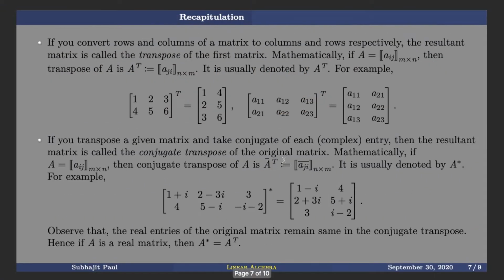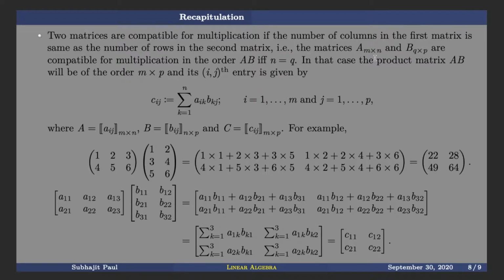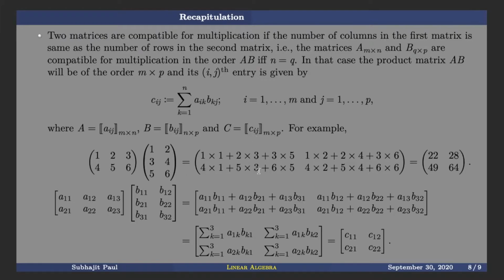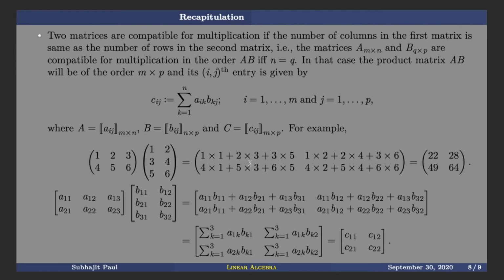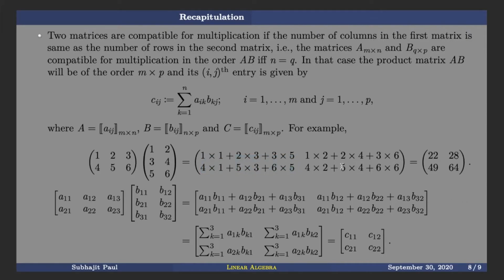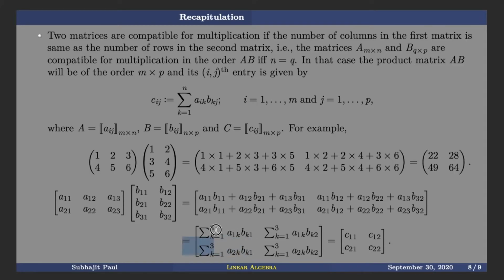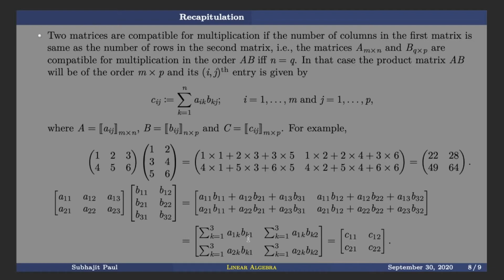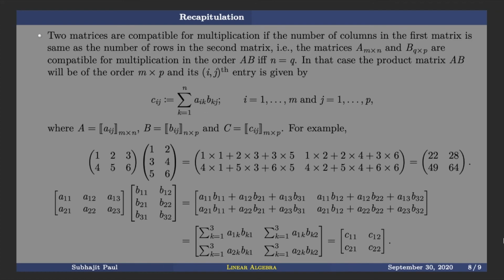Basics of Linear Algebra - Class 03: Recapitulation 2